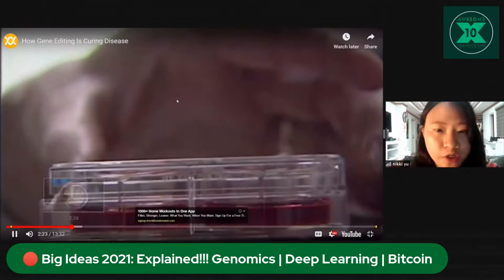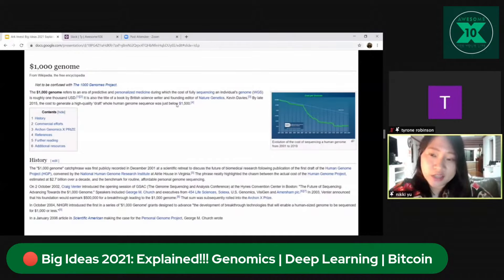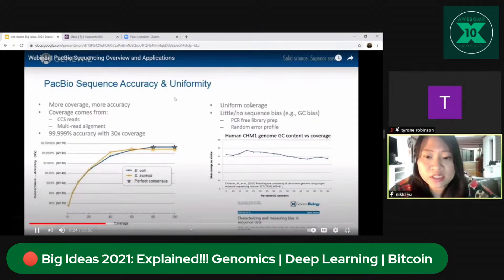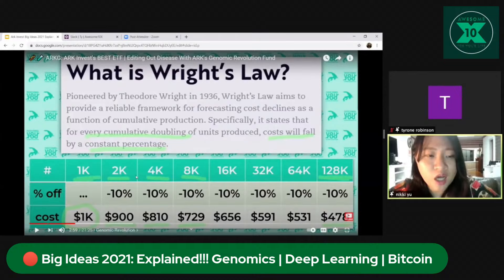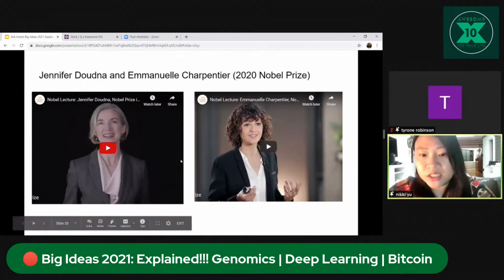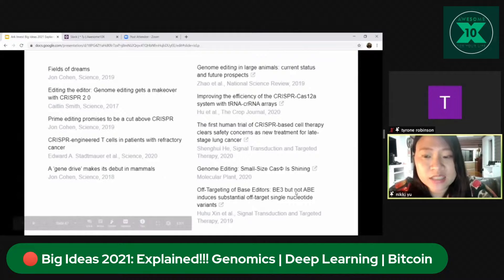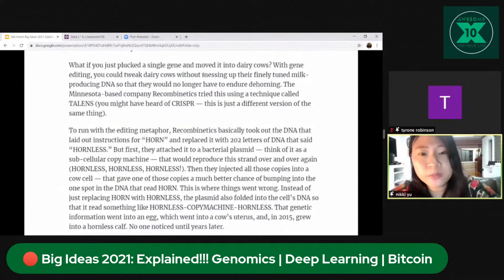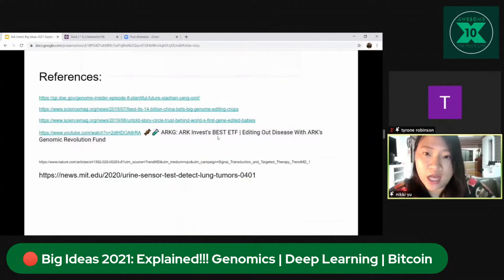🔴 Big Ideas 2021: Explained!!! on Genomics, Deep Learning & Bitcoin by Nikki Yu & Doc Robinson Ty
Awesome10X explained the 10X global investing opportunities in the area of Genomics, Deep Learning and Bitcoin as presented in Ark Invest Big Ideas 2021.

Get immediate access with Paypal/ Credit Card/ Gcash, BDO/BPI Bank Deposit

Awesome 10X Inner Circle Benefits:
• 24x7 Live Assisted Trading Guidance for Global Stock Markets (Philippines and US)
• Direct access to the Awesome10X team including Founders Nikki Yu & Anton Diaz
• Daily Zoom LIVE Classes & Recording (Monday to Friday 5:30 - 6:30pm PHT) with recording and downloadable resources
• Exclusive SLACK channel for our Awesome 10X stock picks
• Exclusive Daily Cheat Sheet Trading Plan for Awesome 10X Investing
• Exclusive Weekly Newbie Q&A Coaching Call to kick start your Awesome10X Journey
• Feedback, ideas, and inspiration from your peers alongside you on this 10XGlobalInvesting journey

Stocks to buy now, Stocks to invest in 2021, Where stocks can be bought and sold, Stock investing for beginners, Stock investing for dummies, Stock trading for beginners, Stock Market for beginners, Stocks for beginners